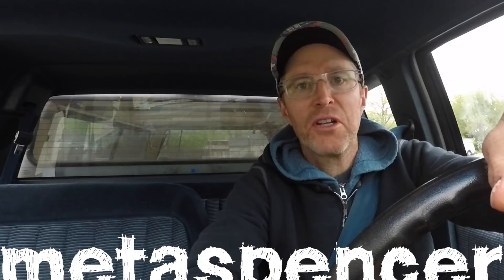Jack of All Trades ➠ Odd Jobs EP6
Looking back on my time as a maintenance guy, talking fixing up the house, and a bit of inspiration from Kon-Tiki (read the book